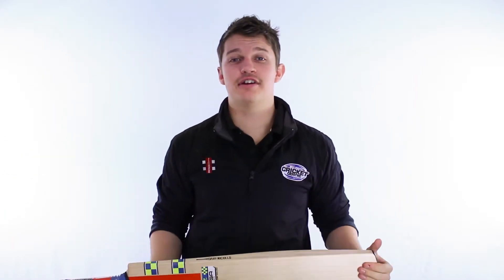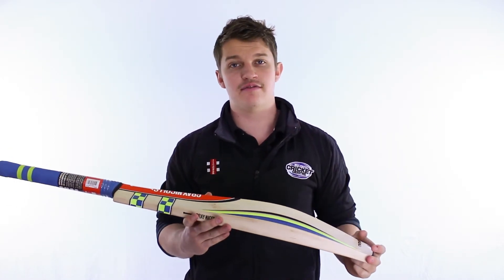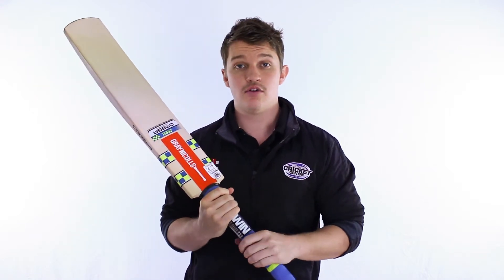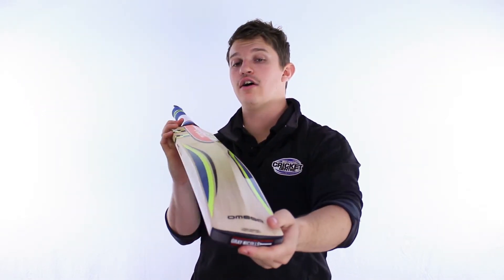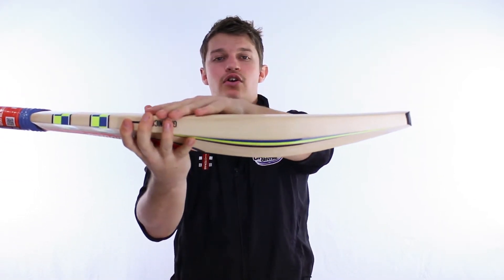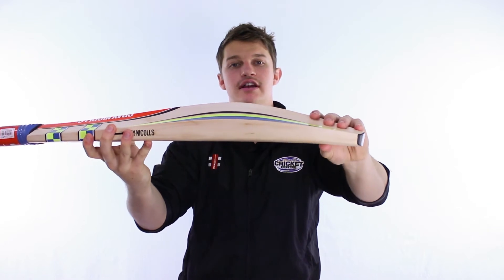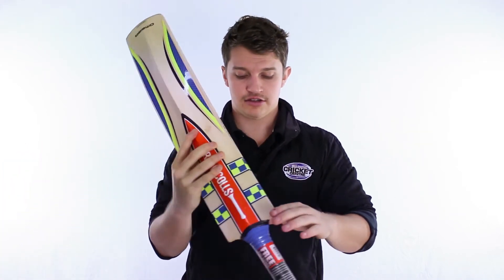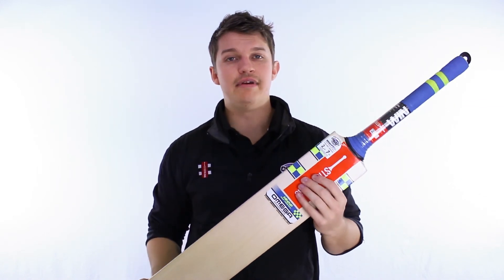GRAY-NICOLLS OMEGA CRICKET BAT